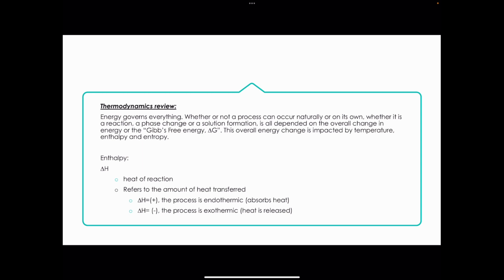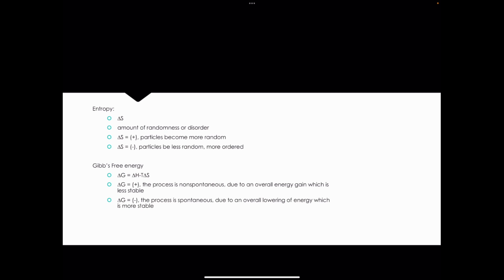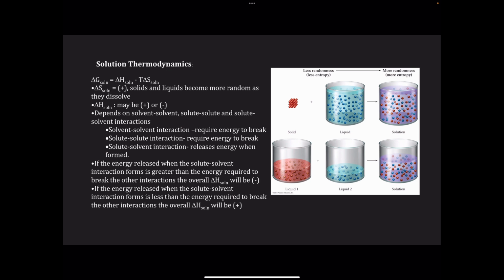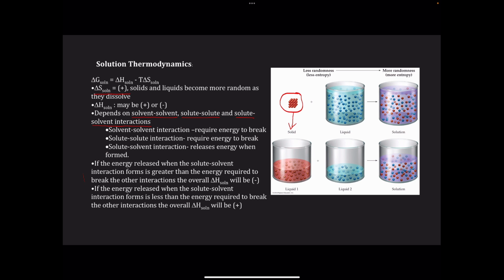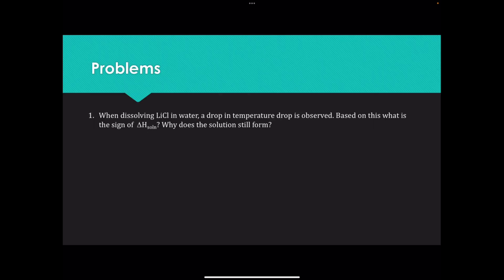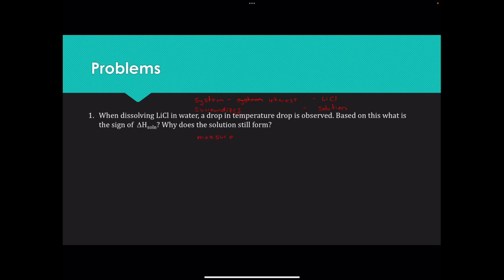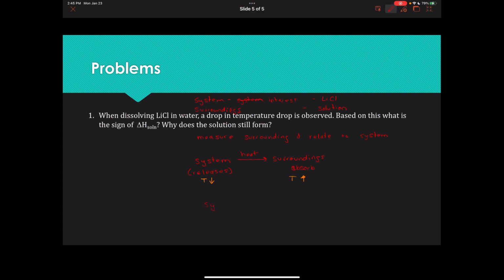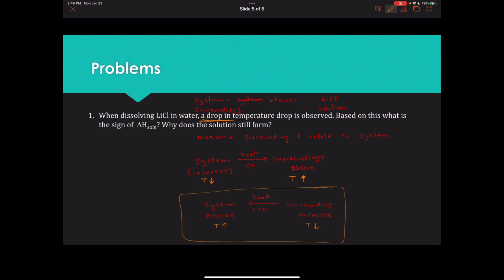CHM 111 Chapter 6 Part 9 Thermodynamics of Solutions